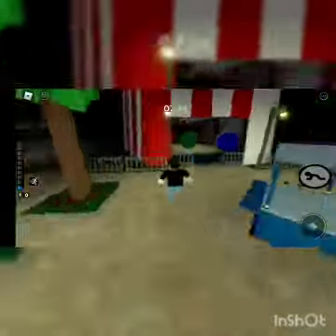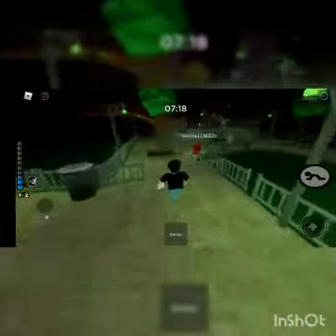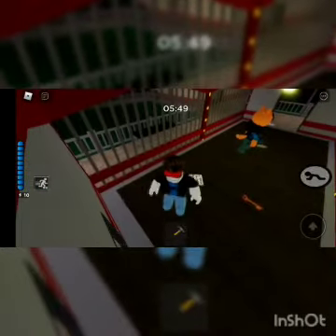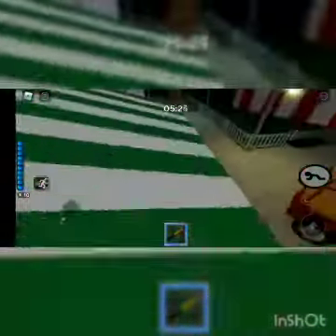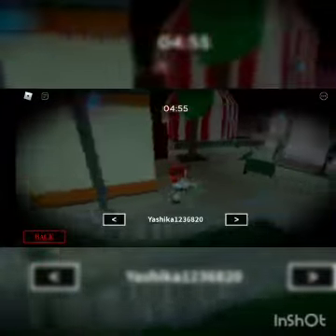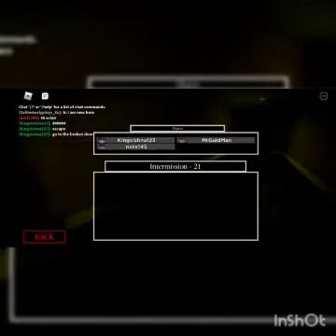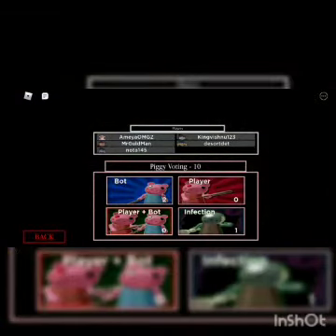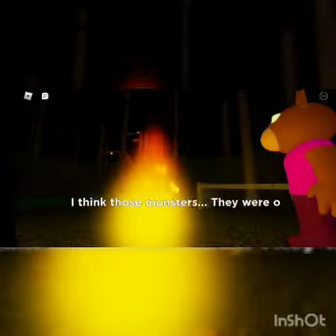Playing Piggy In Roblox